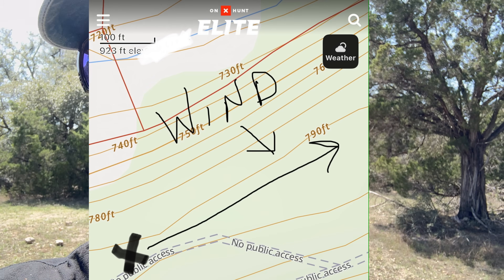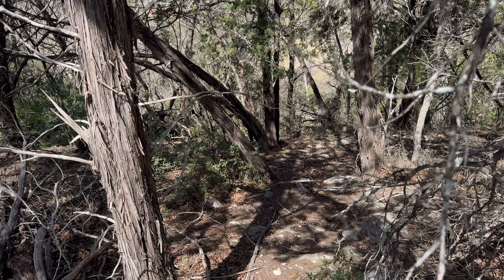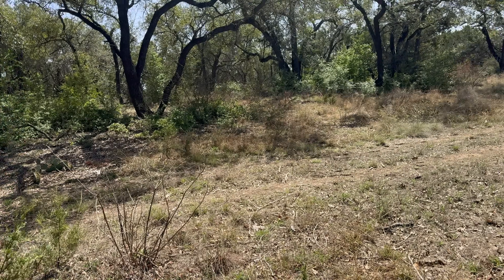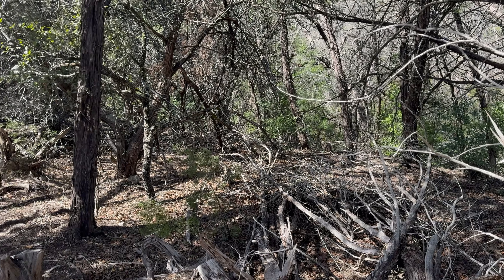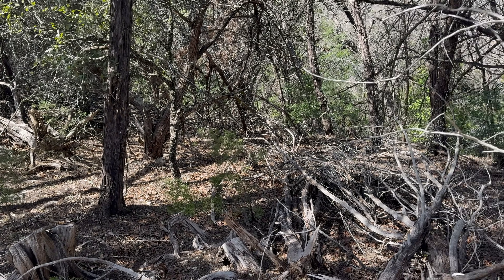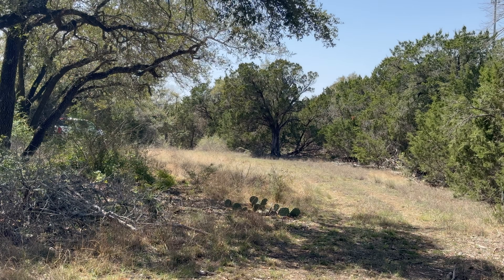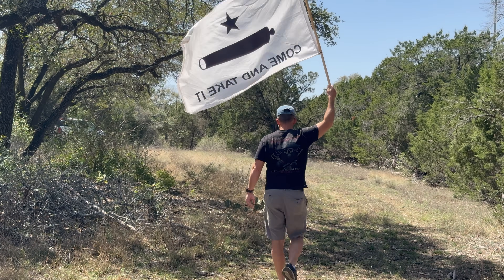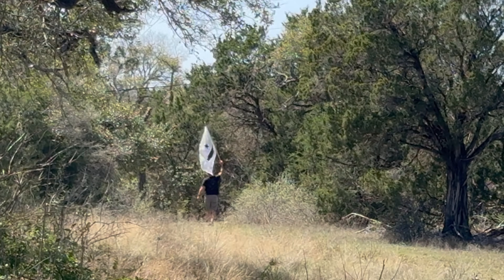Wind and Arrow Flight to 90 Yards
How much impact does a severe crosswind have on arrow accuracy?  Let's find out.

Dumpster Shooting, Arrow Penetration, Kinetic Energy, Ballistic gel Playlist click below!